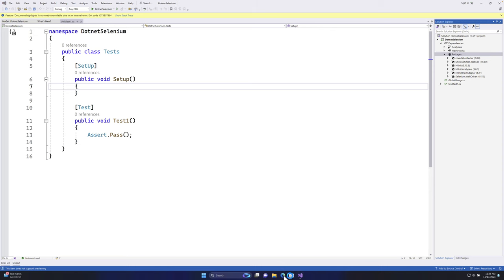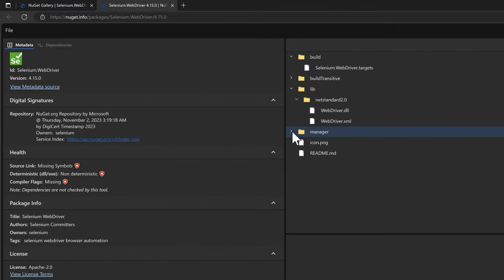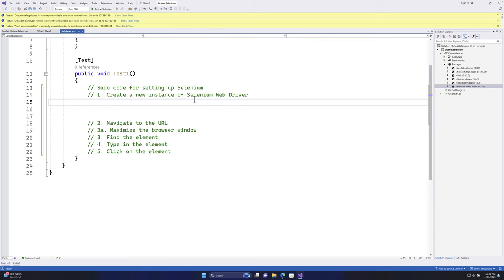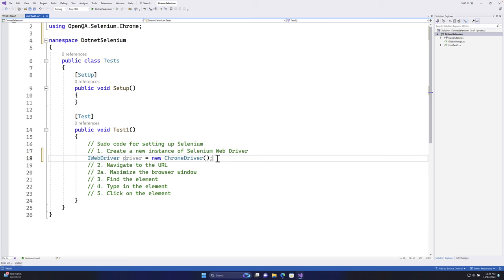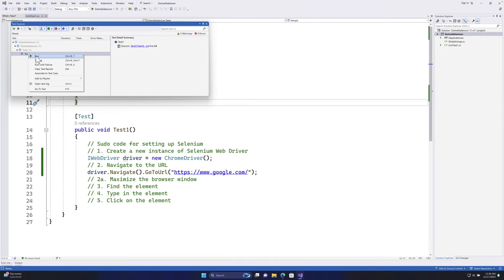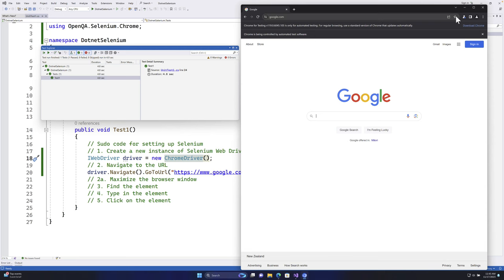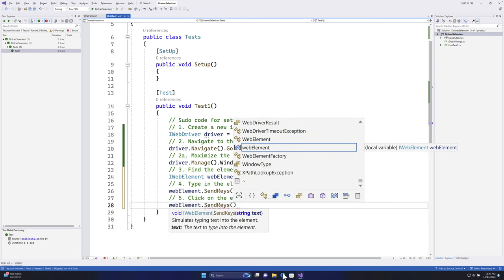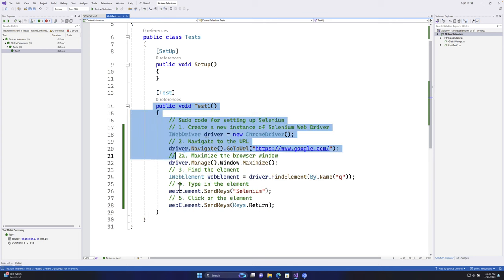#3 - Understanding and writing First Selenium Test code in C# .NET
This marks the third installment in our ongoing video series focused on Selenium with C# .NET. In this episode, we will write our First Selenium test code using C# .NET, building upon the NUnit Project Template we established in our previous video.

This video covers quite a lot of details to make anyone comfortable with the basic details of Selenium and how they actually work under the hood.

Chapters
0:00 - Introduction
1:51 - Exploring Selenium.WebDriver package
2:32 - Selenium Manager in Selenium.WebDriver
4:30 - Pseudo code of our first Selenium code
10:33 - Running Selenium NUnit Test